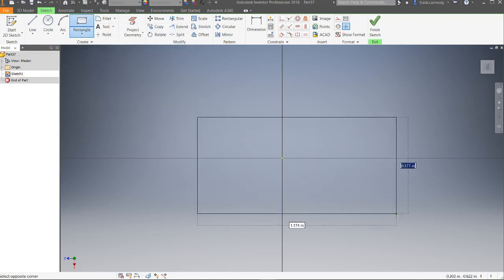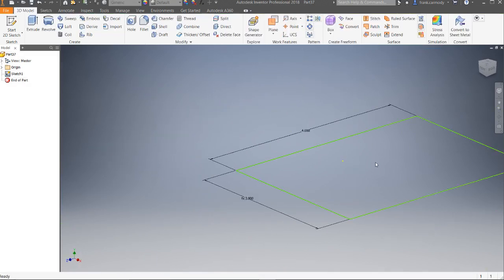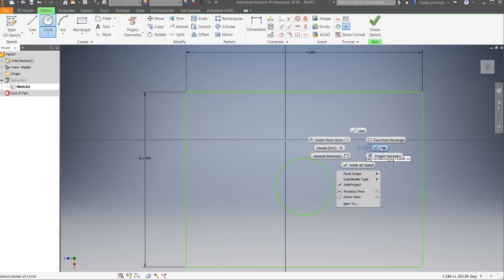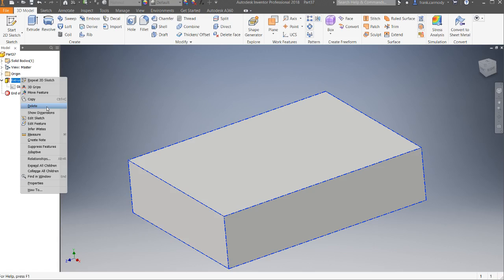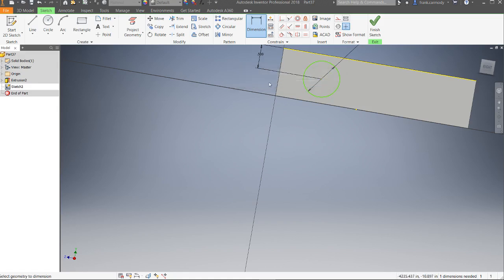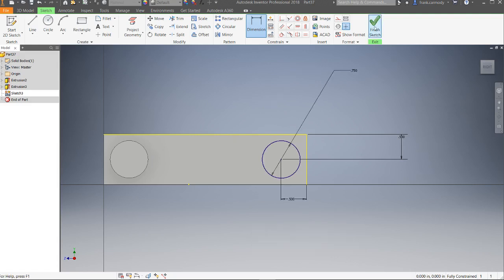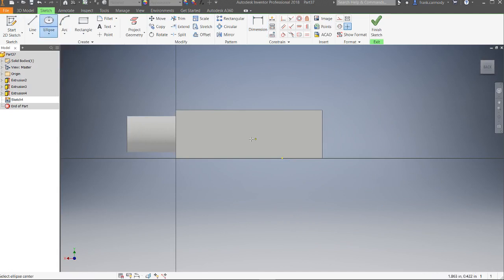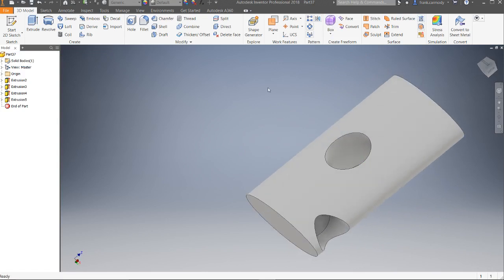Autodesk Inventor 2018 : 3 : Extrude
This video is part of a basic course in Autodesk Inventor 2018. This video focuses on extruding